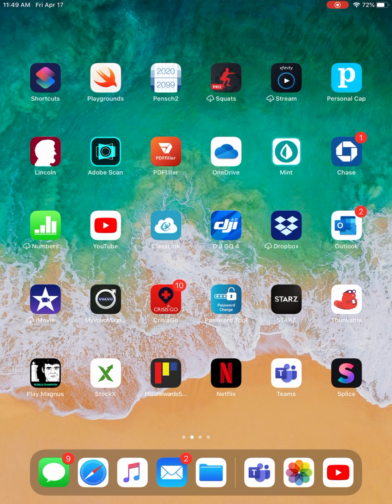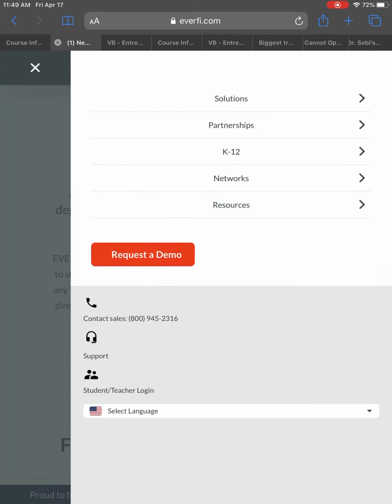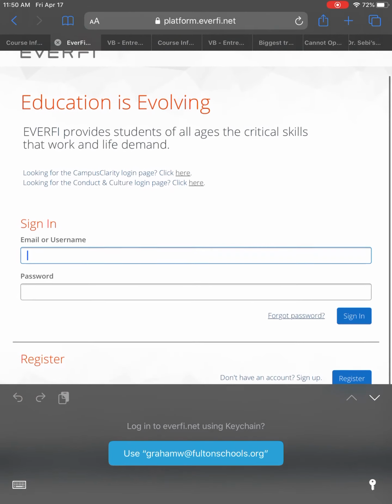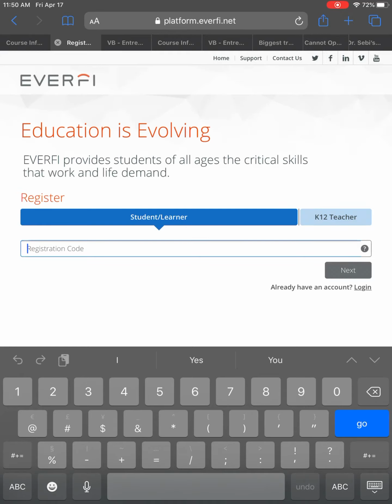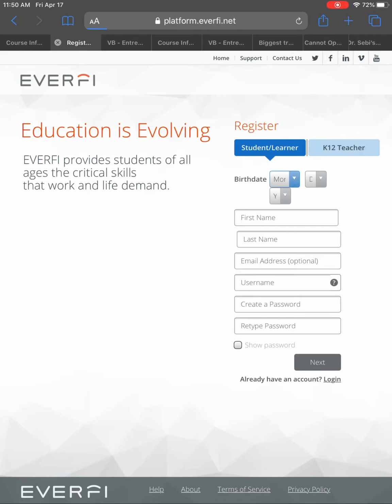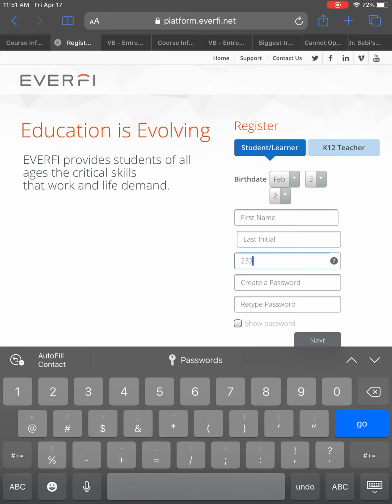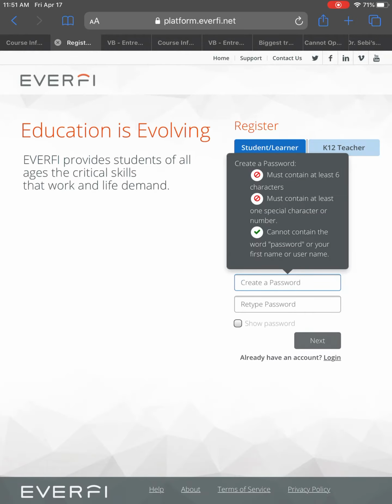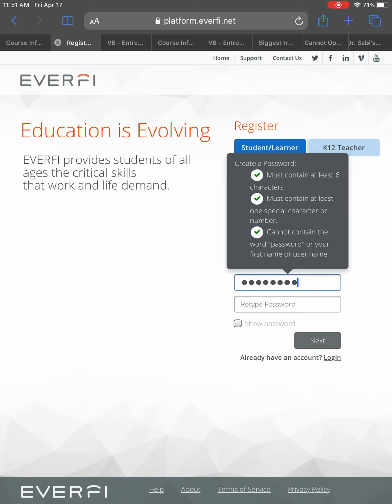How to register Everfi.com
Use this tutorial to register for everfi.com